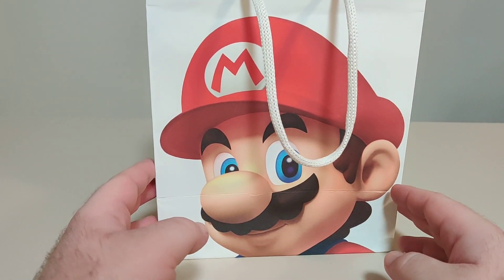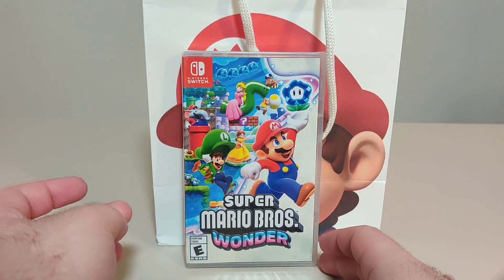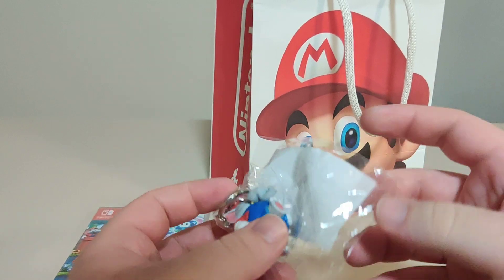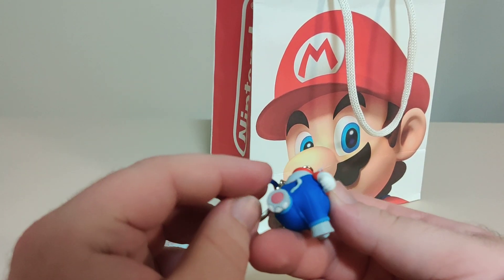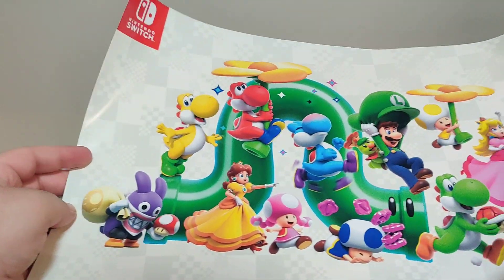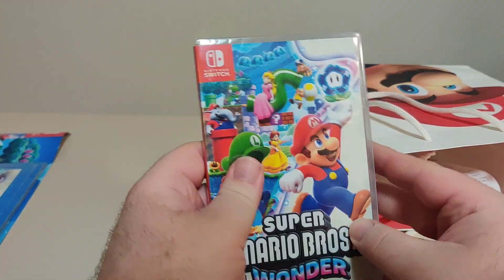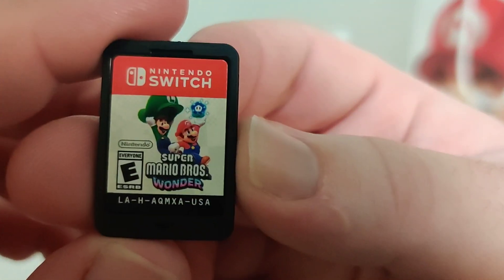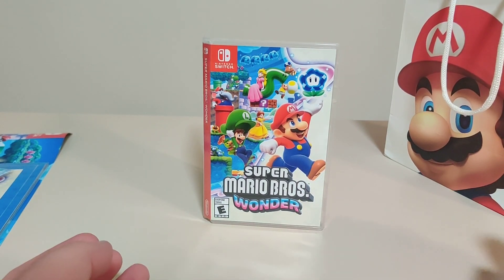Super Mario Bros Wonder + Nintendo NYC Goodies Nintendo Switch Unboxing Video